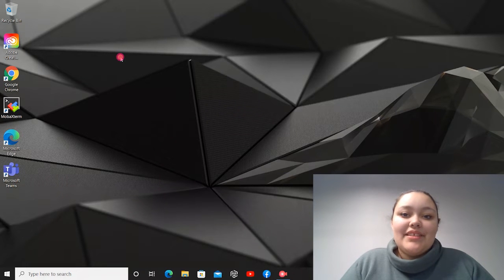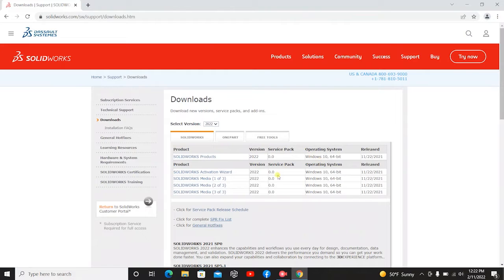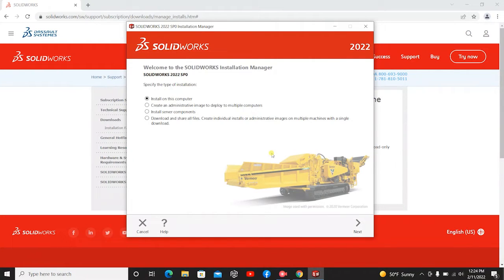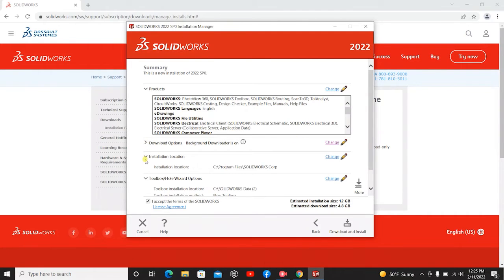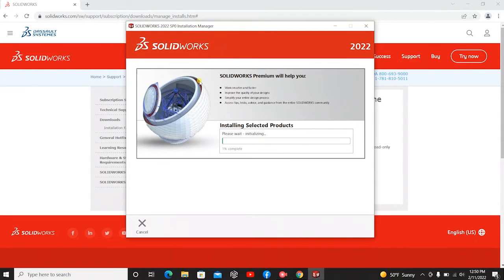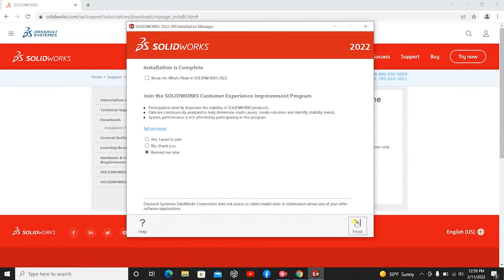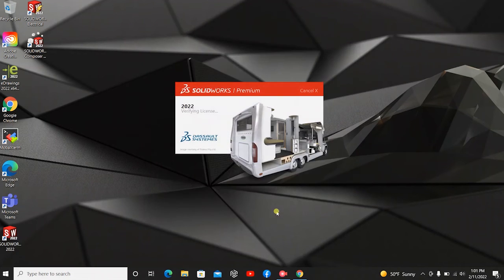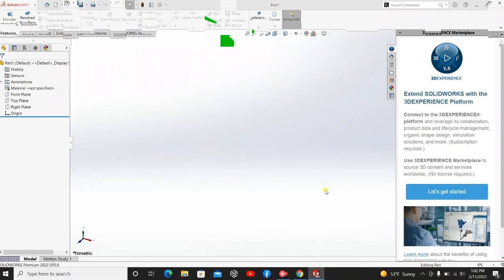How to Download and Install SOLIDWORKS 2022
Kat will walk you through downloading and installing SOLIDWORKS onto your laptop or desktop. We will take you through step-by-step instructions to get you ready with SOLIDWORKS.